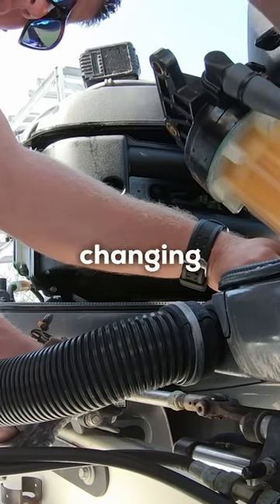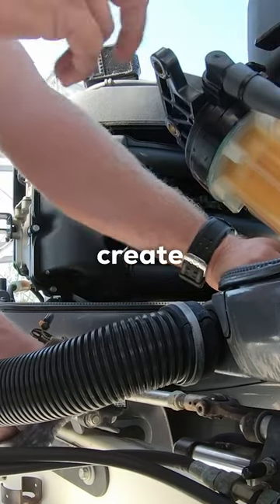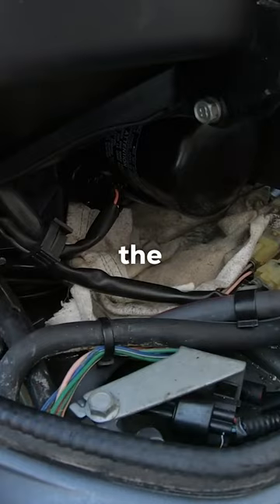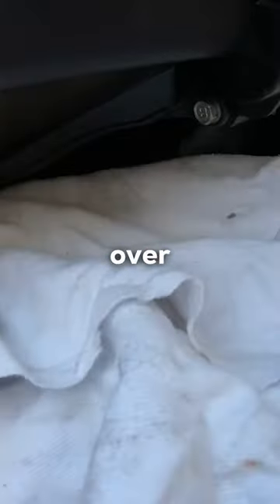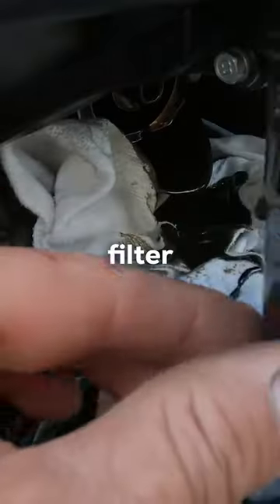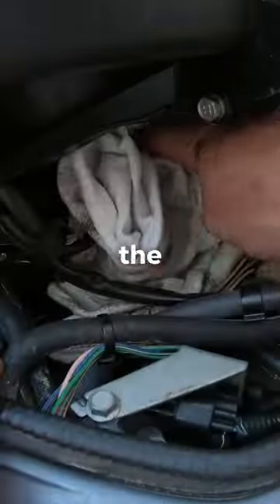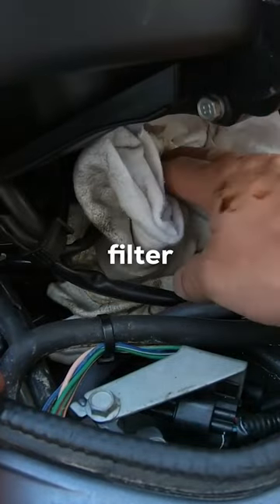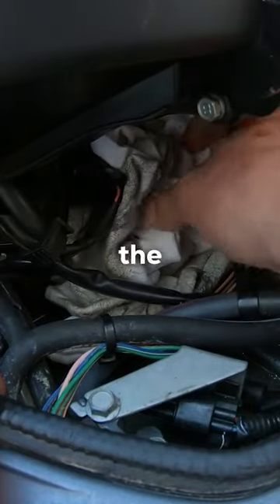How to prevent oil spillage when changing oil filters...